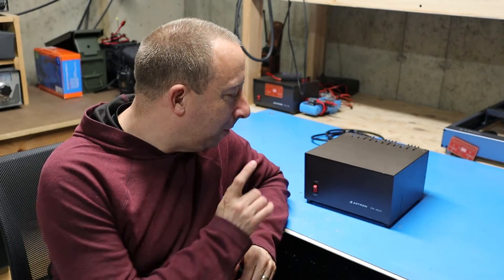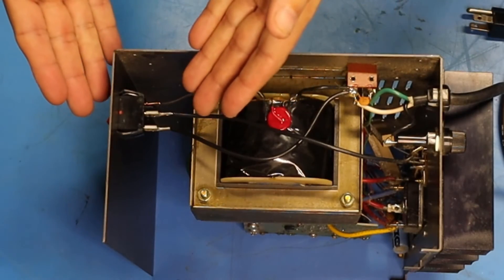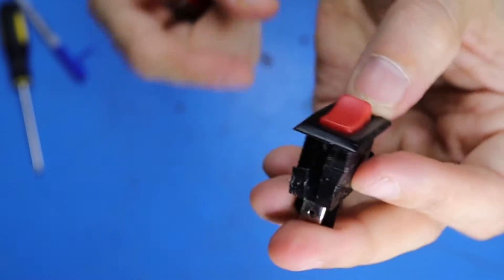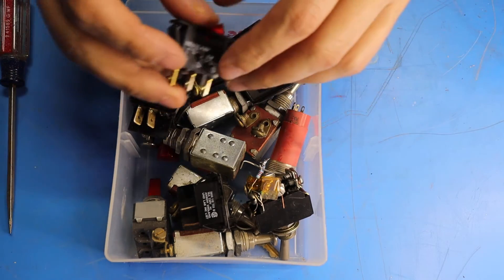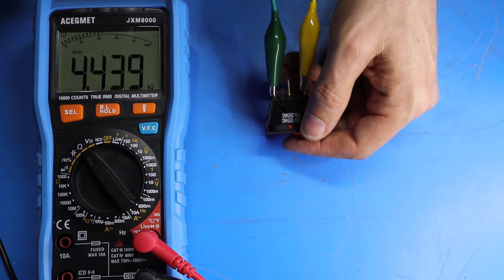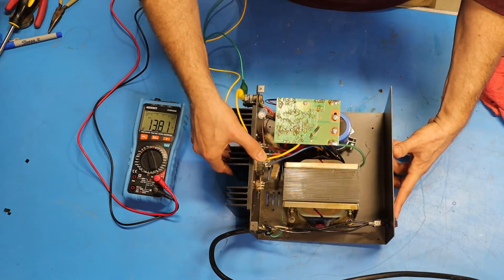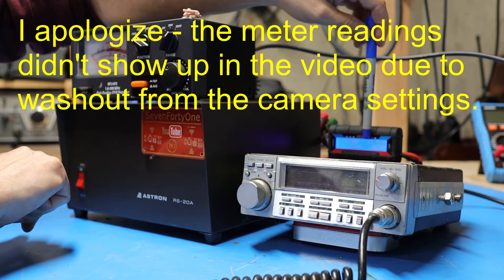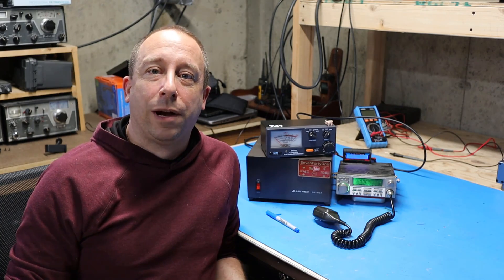Ham Radio Power Supply Repair - Easier Than You Think!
Let's repair this Ham Radio power supply - its easier than you might think to fix your own stuff!

▼ CONNECT!